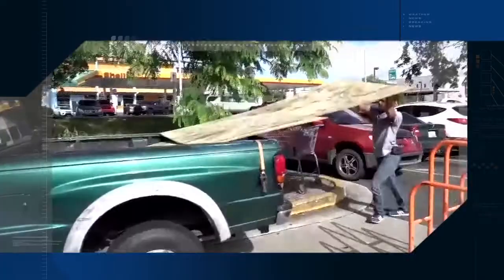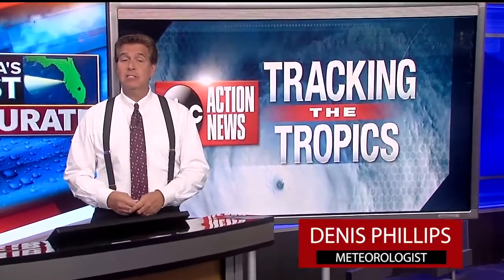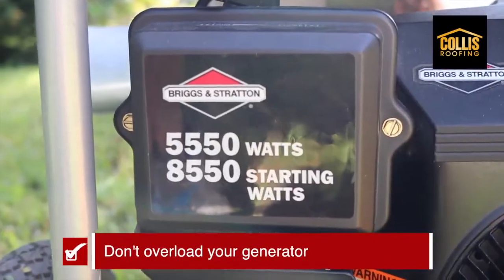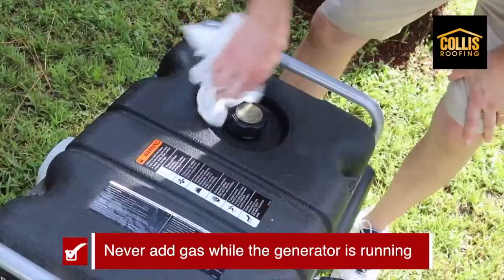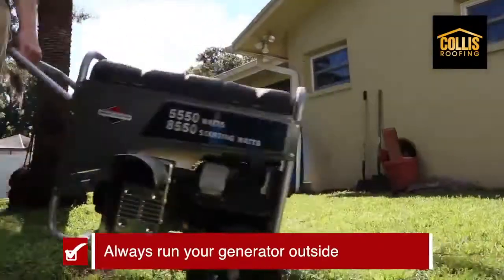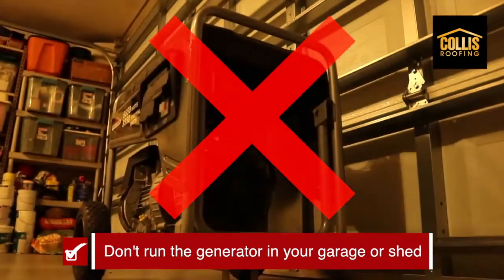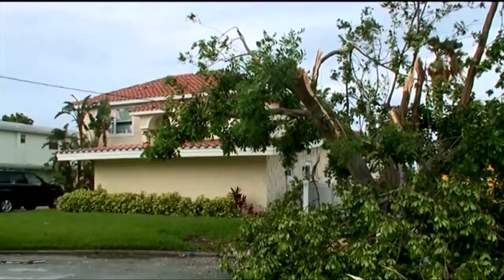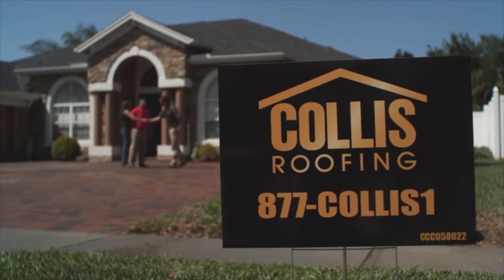Generator Safety in a storm |Tracking the Tropics Quick Tip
ABC Action News is helping you to be prepared before a storm strikes Tampa Bay. If you plan to use a generator, consider these tips when it comes to protecting you and your family.